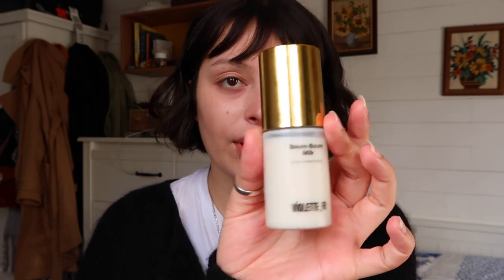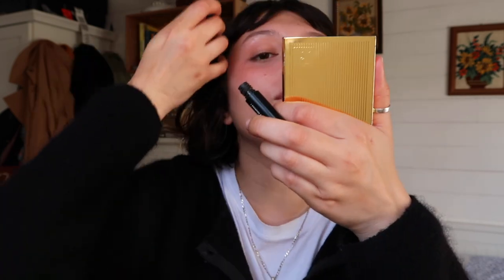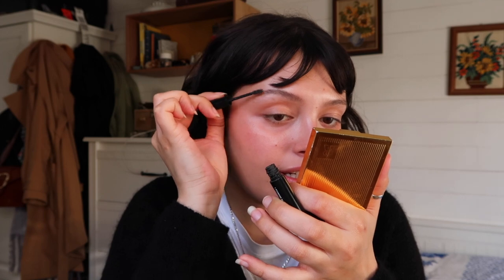Spring 2023 Makeup Routine - Parisian Inspired Look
What I recommended:
* SOCIAL MEDIA *
* FREE STUFF *
* FREQUENTLY ASKED QUESTIONS *
Name: Gabrielle Rojas
Age: 24
Height: 5'10
From: UT, USA
* EQUIPMENT USED *
Camera: Sony GX7 ii & iPhone 12
Editing: Adobe Premiere & iMovie